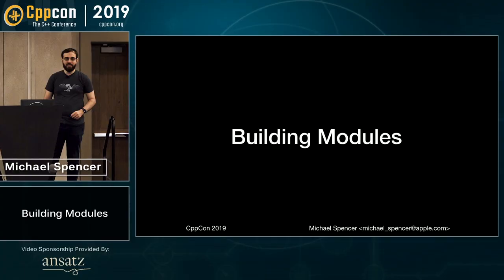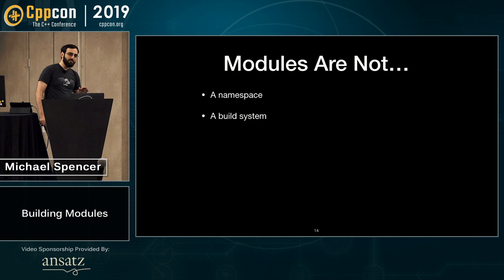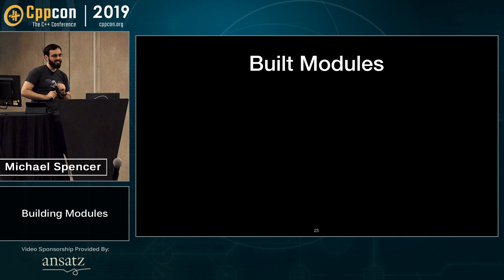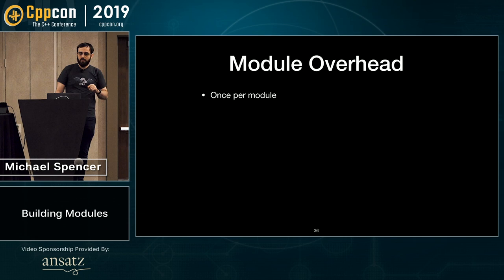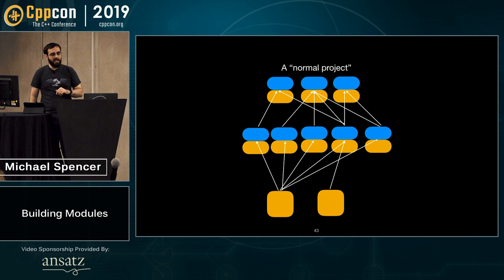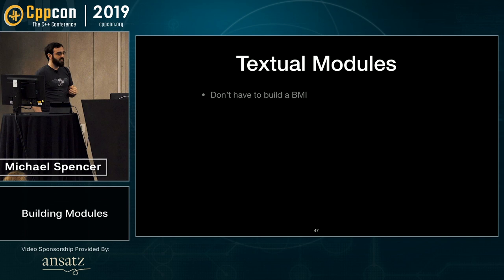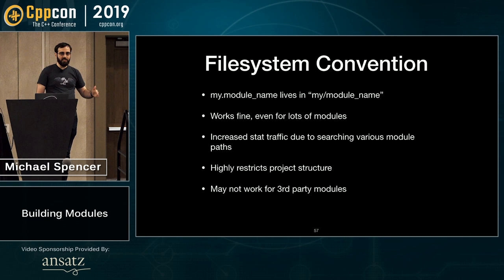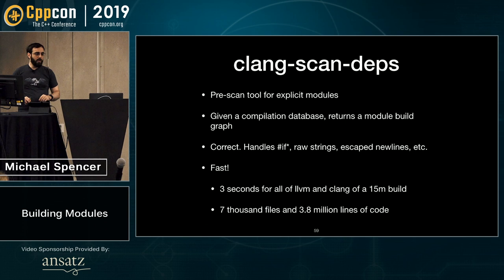CppCon 2019: Michael Spencer “Building Modules”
C++20 brings us modules, which, for the first time in 40 years, change the fundamental way in which we build code. In this talk we will cover the different ways C++ code using modules can be built, explore some actual build systems supporting modules, and explain the build performance implications of each method. Modules provide isolation between components to a level never before available in C++, and allow us to share the work of parsing interfaces between compile steps. At their core both headers and modules are represented by a dependency graph. Conceptually, headers resolve this graph by duplicating, pruning, and flattening it for each translation unit. Modules can avoid this duplication, but if they do they pay for it with serialization and synchronization overhead. The end result of this trade-off depends on the shape of your build.
Michael Spencer
Compiler Engineer, Apple